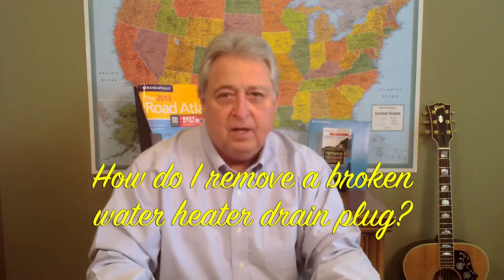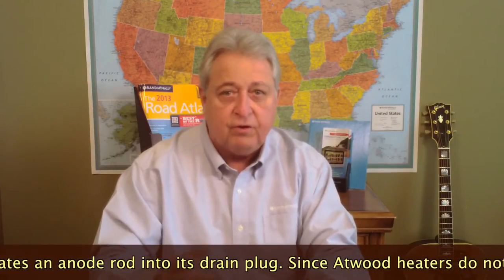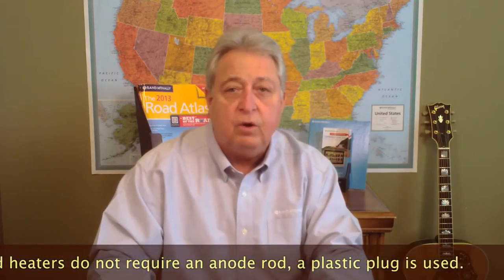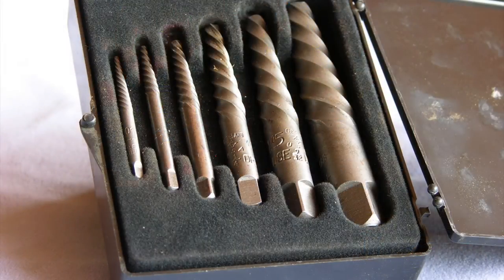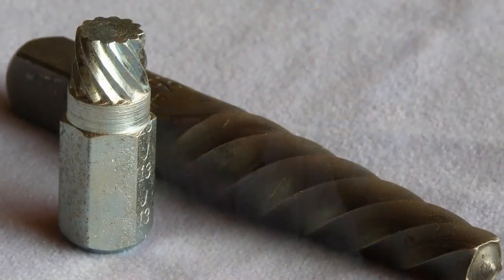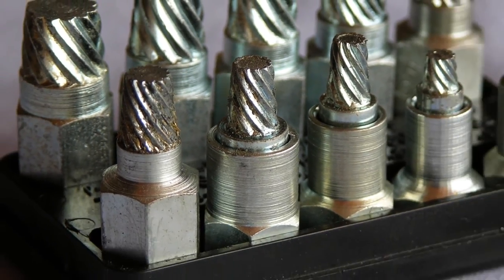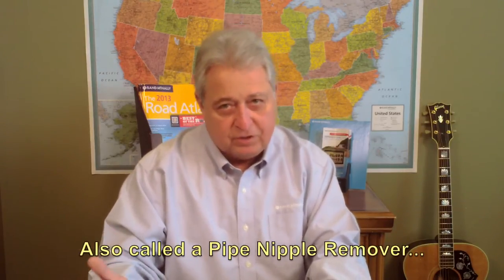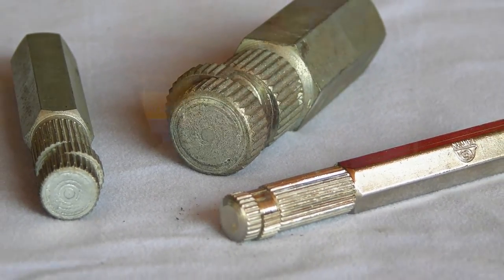Water Heater Drain Plug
Wayne asks how to remove a broken water heater drain plug.